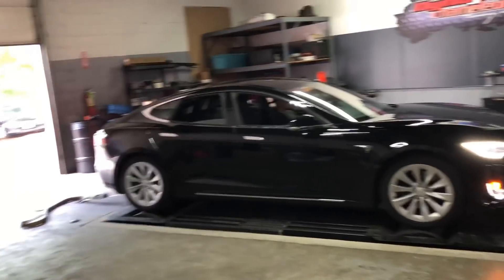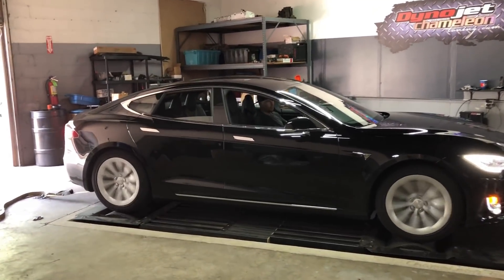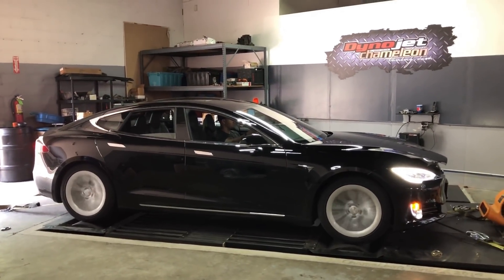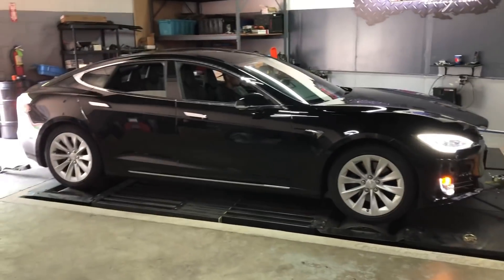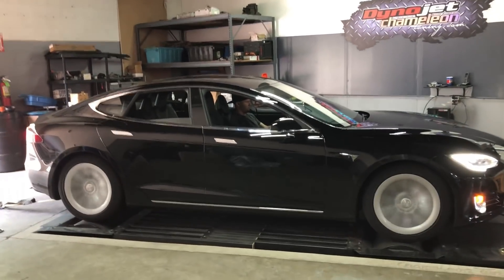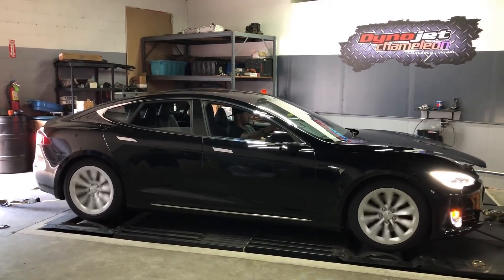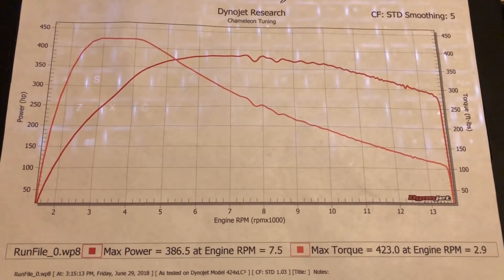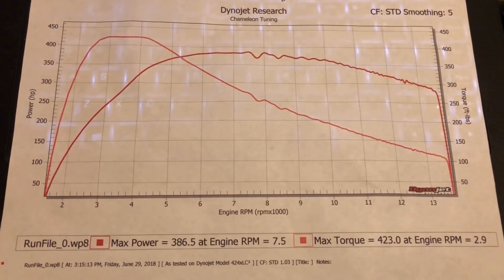Model S 75D Dyno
We decided to run a base model 2017 Tesla Model S 75D (uncorked rental car) on a DynoJet 424xLC2 non-linked AWD dyno, just to see what happens. Since the front and rear motors are powered independently, have different power ratings, and different gear ratios, we truly had no idea what would happen when the rollers were allowed to do their own thing. For an experiment on a Friday in between tuning sessions, it worked out well. We still have some fine tuning to do, as we can't set separate gear ratios front to back, so we are thinking of splitting the difference between the front and rear ratios, and using that as our guideline. Horsepower stayed consistent, even as we messed with the ratios, so that will be unaffected when the time comes to run for real.

Come on down to the first annual Supercharged Sunday - All Tesla Dyno Day and BBQ on Sunday, August 5th, 2018, from 10am-5pm.